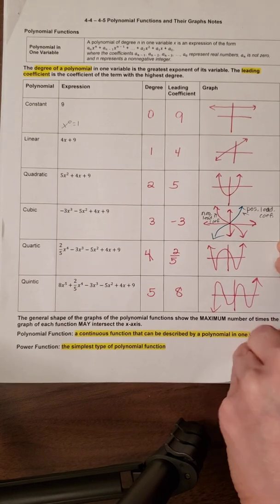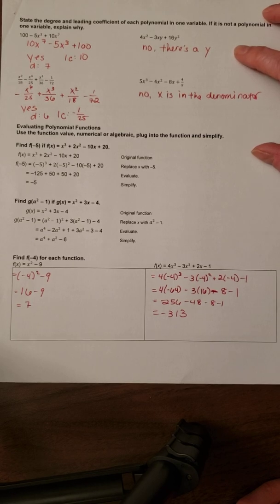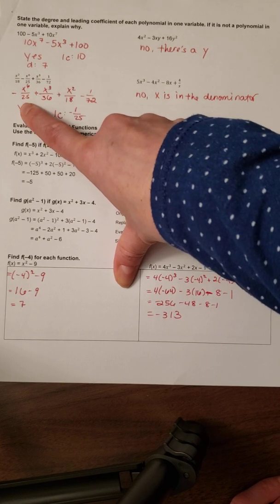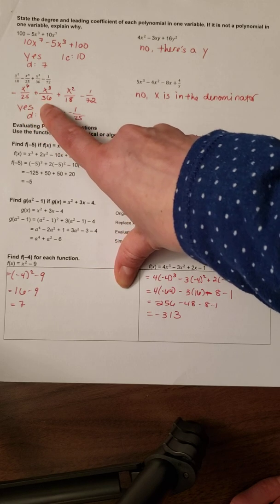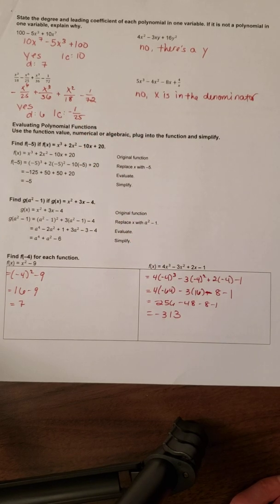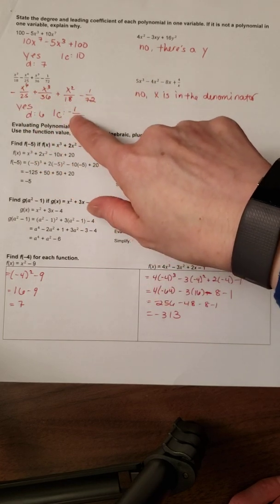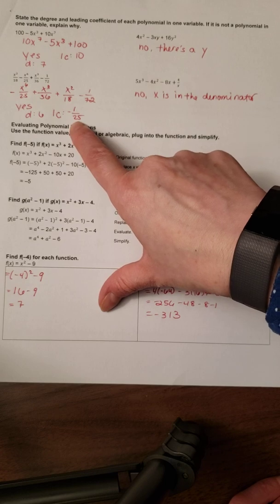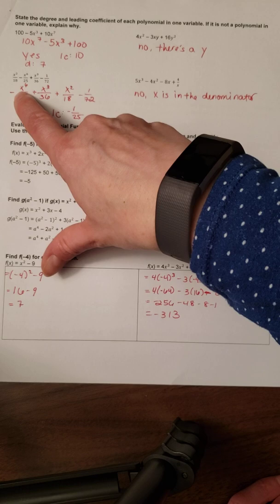4-4 - 4-5 Polynomial Functions and Their Graphs Day 1